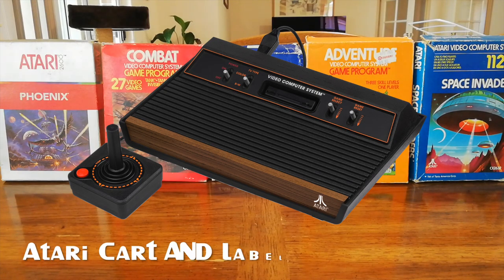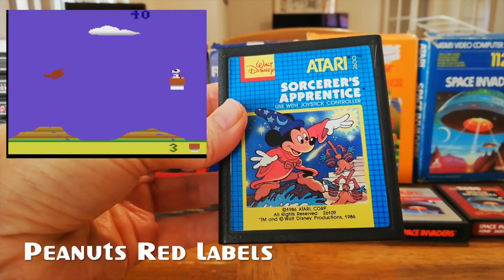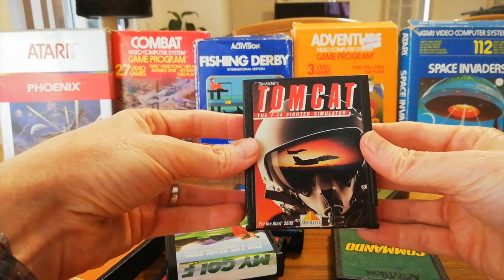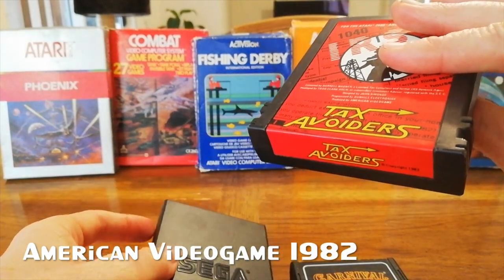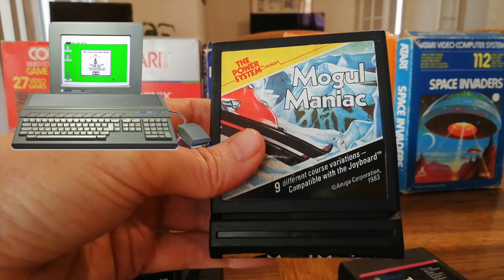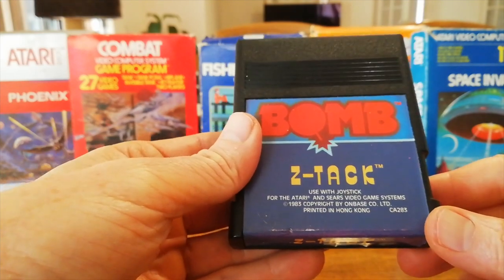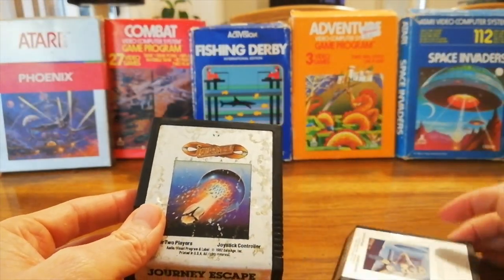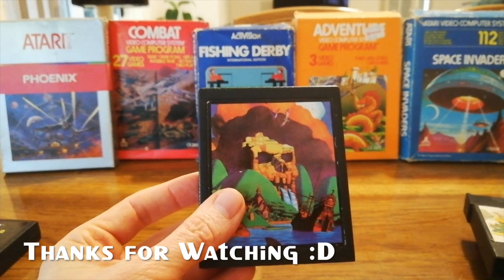Atari 2600 Cart and Label Design Variations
A comprehensive guide to the cartridge types and label variations available for the Atari Video Computer system (2600).

0:00 Intro
0:20 Atari and Sears Published Carts
7:06 Activision
9:00 Home Entertainment Suppliers
10:05 Absolute Entertainment
10:38 TNT
10:55 Epyx
11:35 Budget Text
12:30 Imagic
13:27 Parker Brothers
13:58 Milton Bradley
14:39 CBS
15:05 Sega
15:46 American Videogame
16:10 Coleco
16:55 Nintendo
17:08 Tigervision
18:54 U.S. Games
20:23 Amiga
21:28 Carrere Video
22:02 20th Century Fox
22:46 SpectraVision AKA SpectraVideo
23:46 Starpath Supercharger
25:15 Konami
25:45 B0M8
26:35 Avalon Hill
27:11 Telegames
28:10 Apollo
29:25 Data Age
30:19 Computer Magic Video (Commavid)
30:48 Xonox (K-Tel)
31:39 Telesys
32:30 John Sands
33:30 M-Network (Mattel) and INTV
34:37 Bit Corp
35:26 Rainbow Vision (SunTek)
36:16 Pirate - Action Hi-Tech - Futuretronics